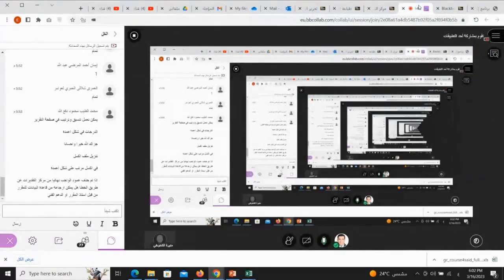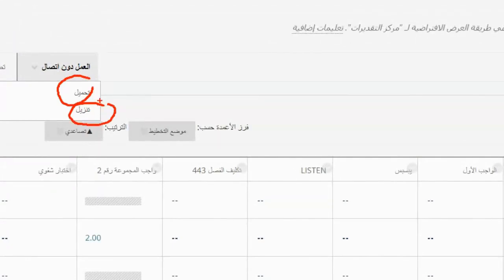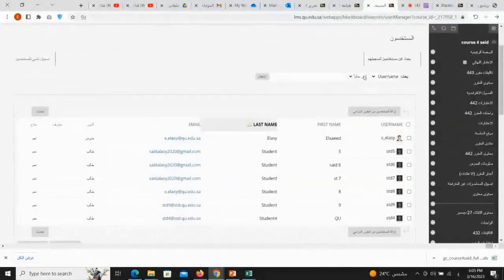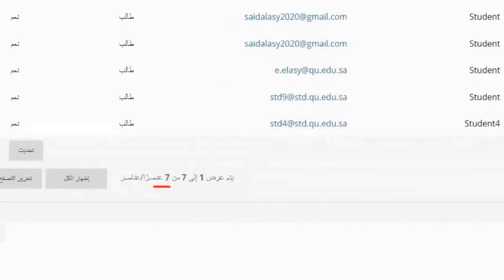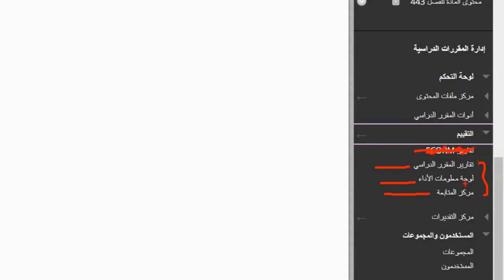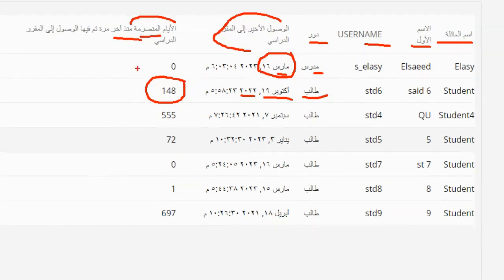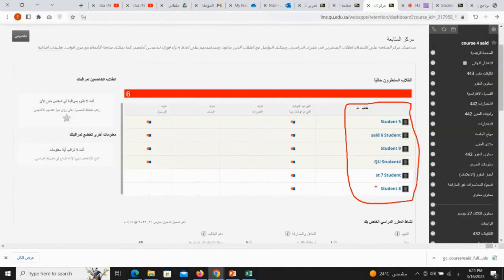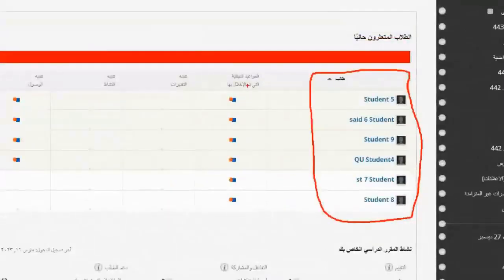13- Activate electronic course reports